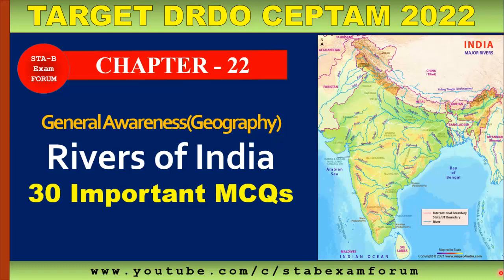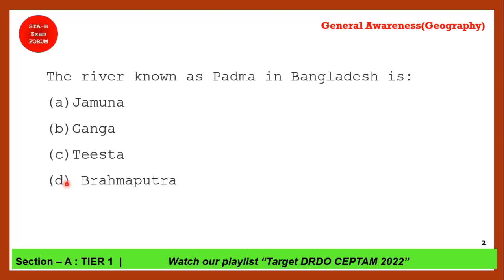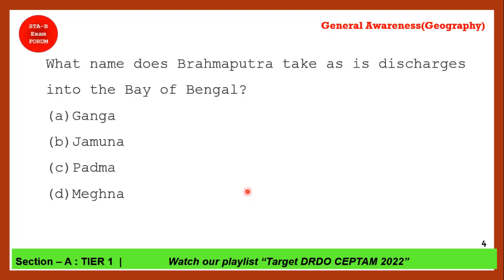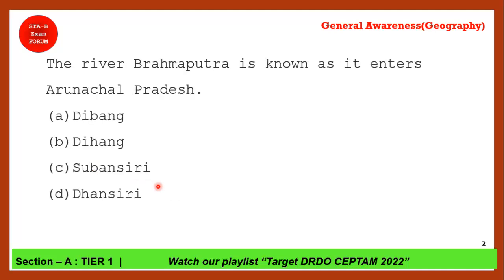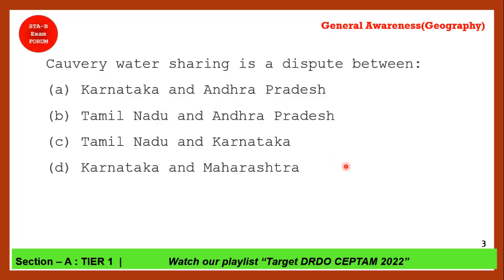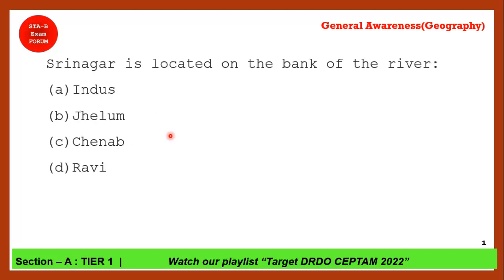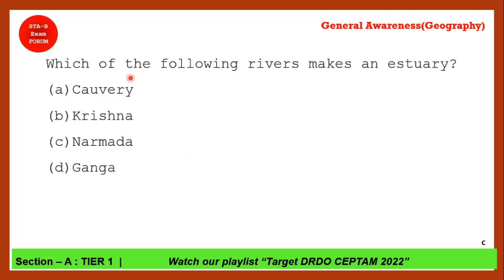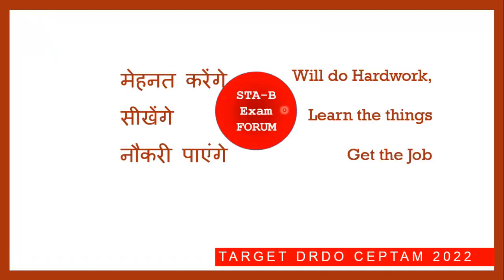General Awareness in DRDO CEPTAM Exam | Rivers of India | 30 Important MCQs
This video is continuation of last chapter where we understood the rivers of India with the help of maps.

In this video we will ask you 30 Mcqs related to rivers of India.
11.00 am